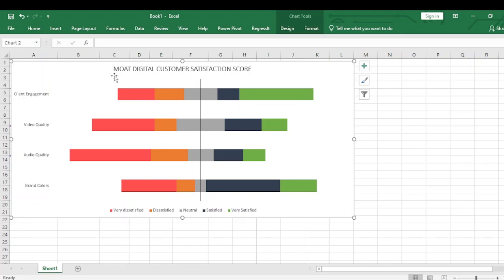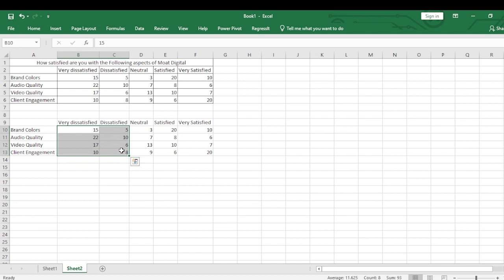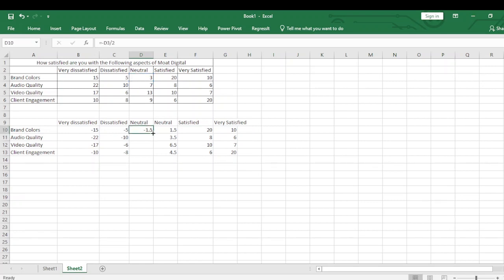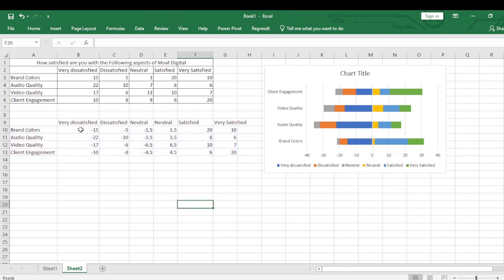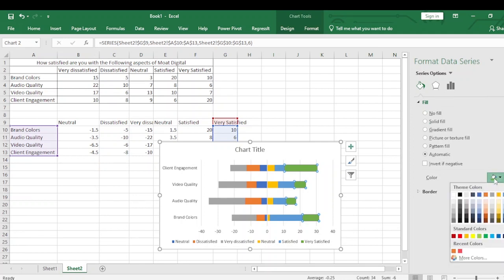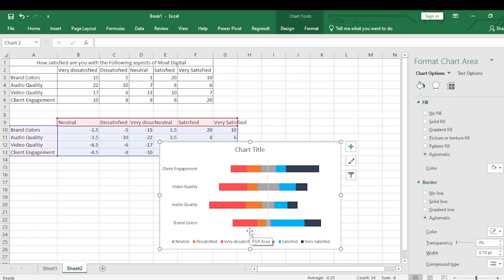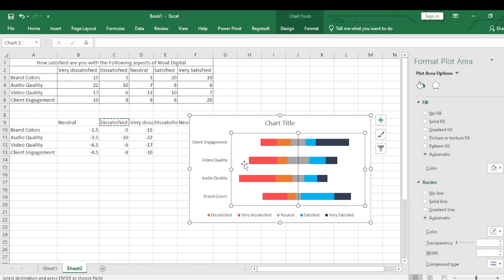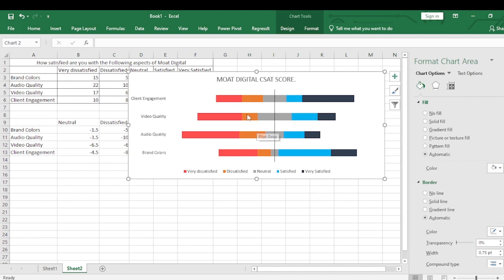How To Visualize CSAT Score in Excel.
Are you looking to take your customer satisfaction analysis to the next level? This comprehensive tutorial will show you how to effectively visualize CSAT (Customer Satisfaction) data using Microsoft Excel. Whether you're a business owner, analyst, or data enthusiast, this step-by-step guide will empower you with the skills to transform raw CSAT data into insightful visualizations.

📊 What You'll Learn:
- Importing CSAT data into Excel.
- Creating customized CSAT graphs and charts.
- Analyzing trends and patterns in customer satisfaction.
- Gaining actionable insights from your CSAT data.
- Improving decision-making for your business or organization.

🔥 Why Watch?
Visualizing CSAT data can unlock valuable insights that drive customer-centric decisions and enhance overall satisfaction. Our easy-to-follow instructions and Excel tips will help you better understand your customers' sentiments and improve your service or product accordingly.

🛠️ Tools Used:
- Microsoft Excel (No advanced Excel skills required!)
- Sample CSAT data provided for practice.

Join us on this data-driven journey to elevate your CSAT analysis game. Let's get started on your path to CSAT excellence!